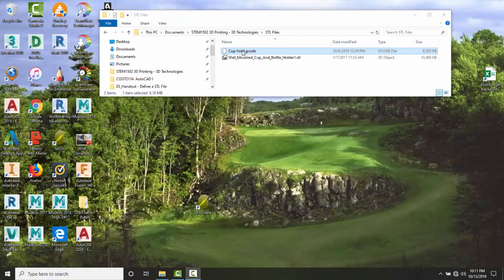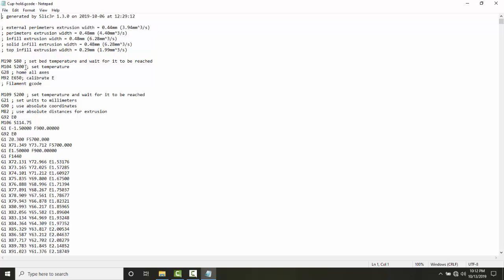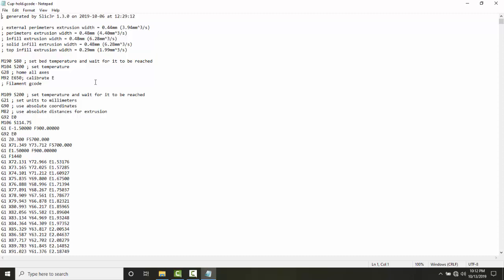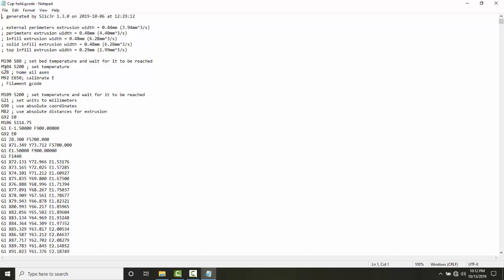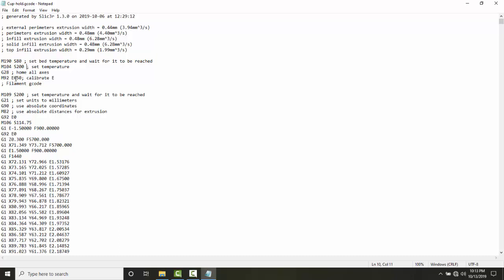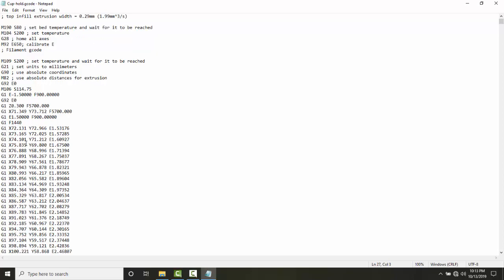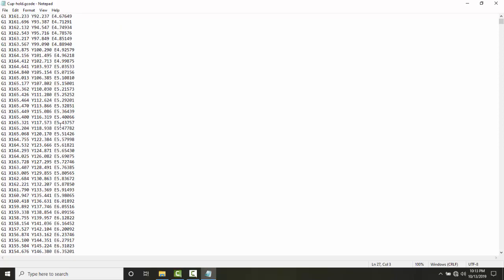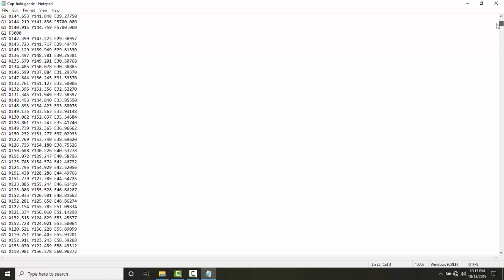03-07 Define a G-code File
Introduction to Slicing Applications
3D Printing & 3D Technologies